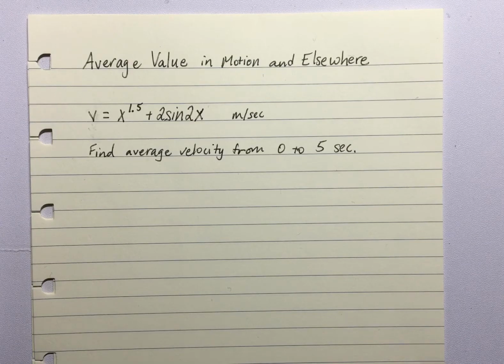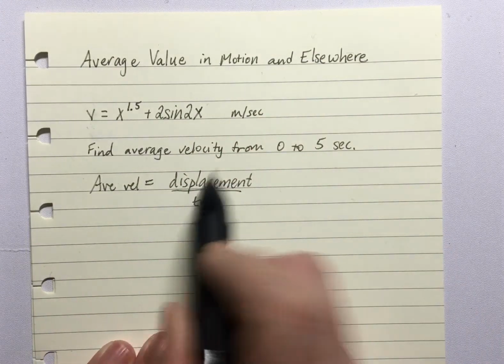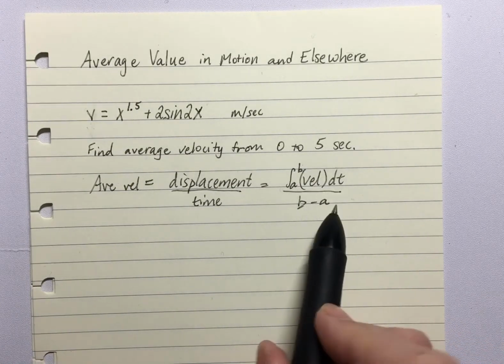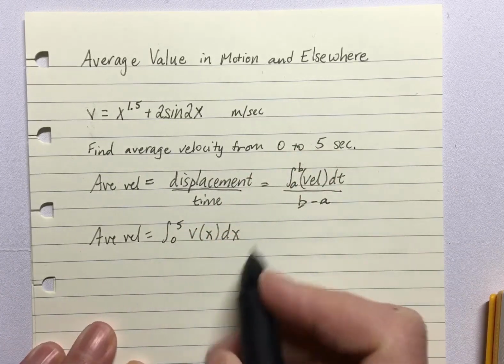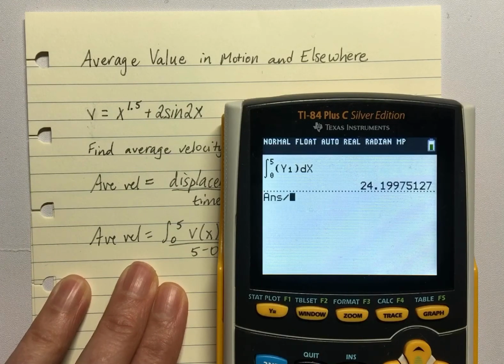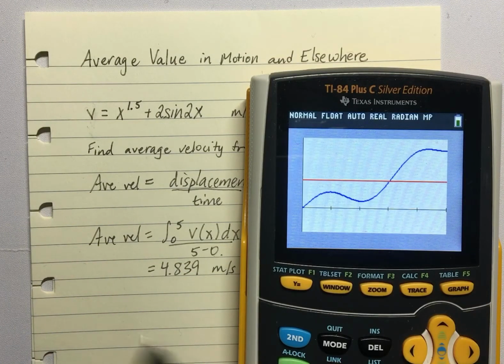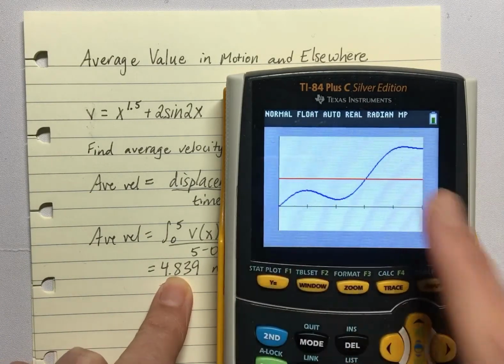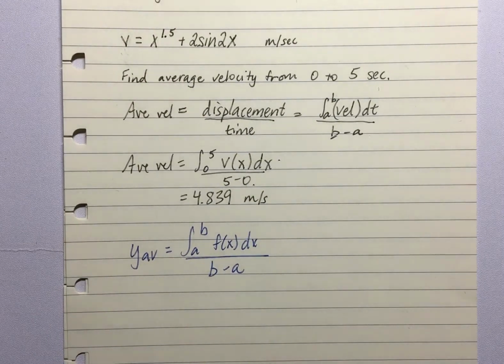10-3 Average value in motion and elsewhere